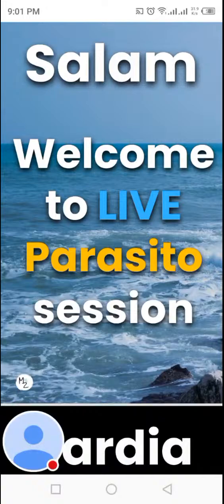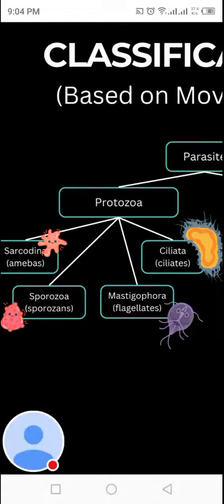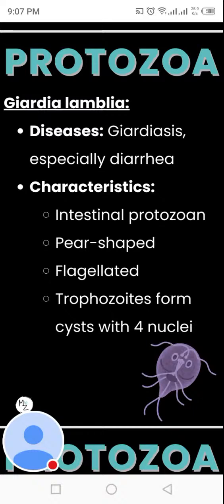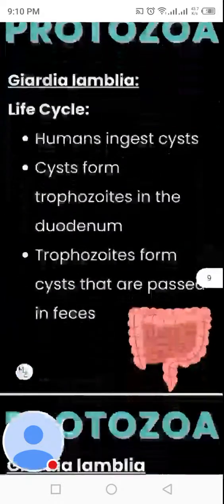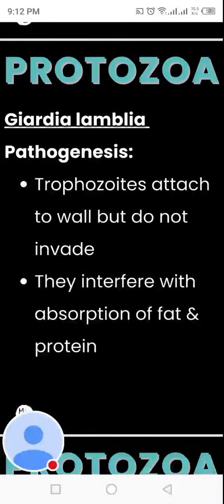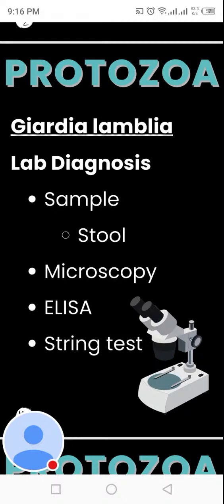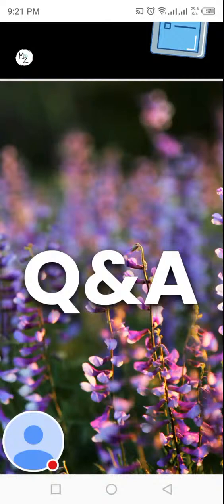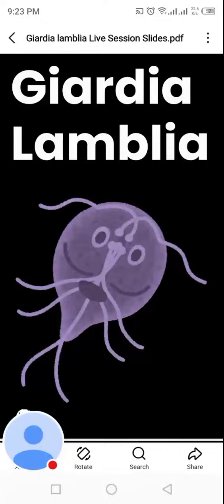Giardia lamblia Session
Assalamualaikum everyone!
I hope you all are fine. Today I am lecturing you on Giardia lamblia. I hope you'll find it helpful. Share your valuable feedback in the comments.
Happy Learning!

🔗Link:
☆Parasito MCQS Ebook ($12)
🎬Videos
💎Socials
🛍️ AMAZON RECOMMENDATIONS:
Books 📚